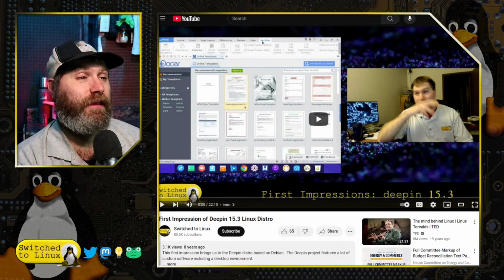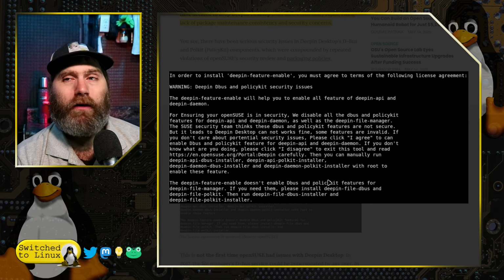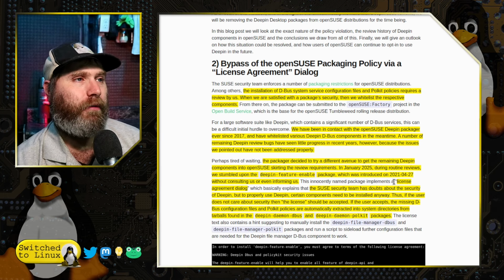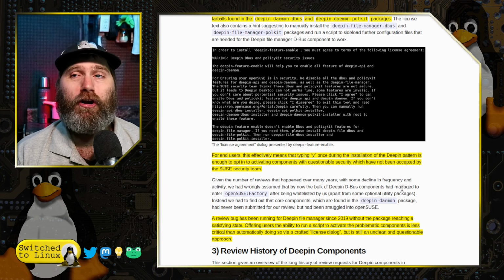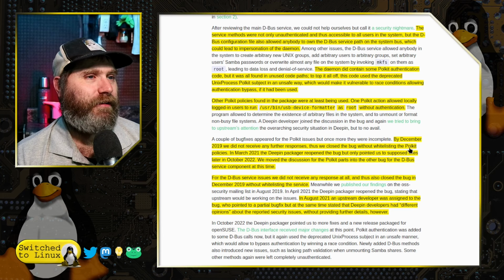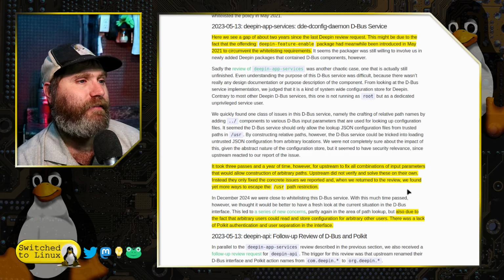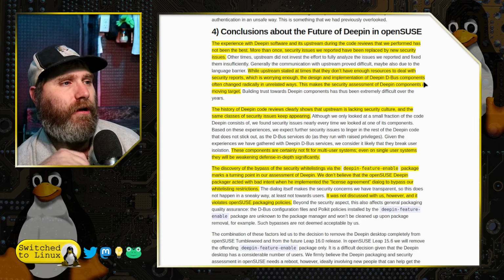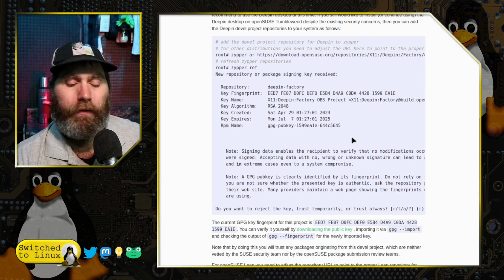WARNING! OpenSUSE Removed Deepin for GOOD REASONS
Today we look at some security issues with Deepin as reported by OpenSUSE after years of dealing with security issues, finally causing them to remove the desktop from OpenSUSE Community Repos.

00:00 - What is Deepin?
03:10 - Overview of Problem
06:20 - The Deepin Details
10:30 - History of Security Bugs
16:40 - OpenSUSE Decisions
20:50 - If You Want Deepin on OpenSUSE

Support Switched to Linux!